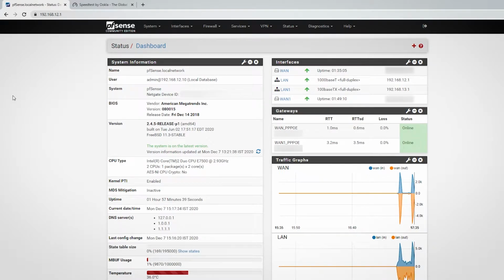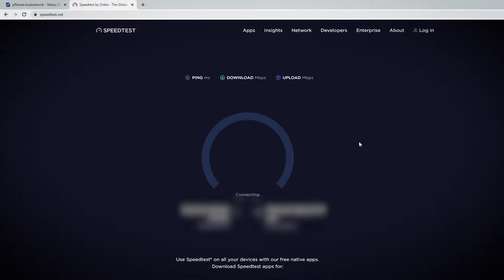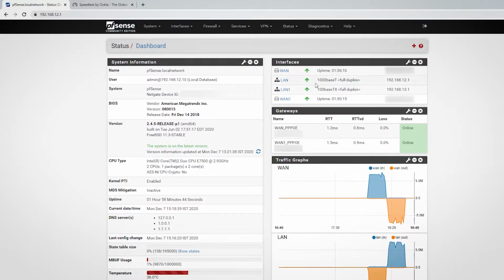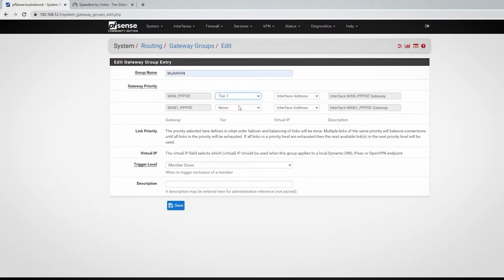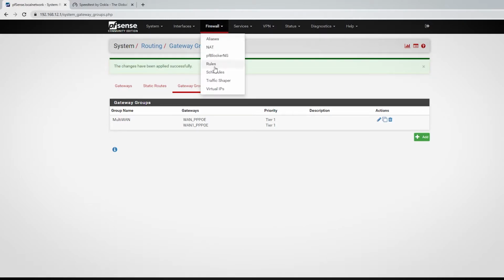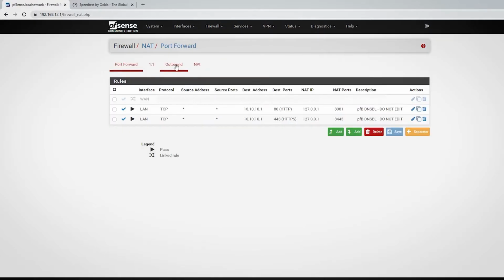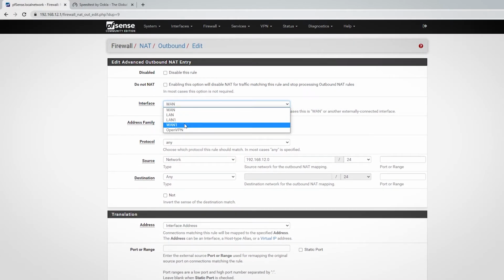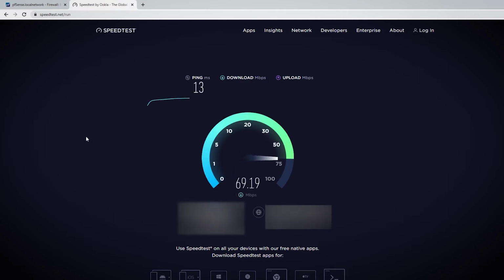Combine two internet (WAN) connections with pfSense.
This quick tutorial would demonstrate how you can combine two Internet connections into one under 2 mins.

Since this is a quick guide, I expect you to know the essential workings of pfSense, please.

Here's the tutorial in written form.:

0. Setup both of your WAN (Internet) connections on your pfSense. (For this demonstration, I used two Internet connections, one I've named 'WAN,' which is a 50 Mbps symmetrical connection, and the second I've named 'WAN1' which was also symmetrical connection, 20 Mbps up and down.)

1. After successfully connecting both Internet connections to your pfSense. Go to System 🡆 Routing 🡆 Gateway Groups 🡆 and click 'Add' in the green box.

2. In 'Group Name' field write a name of your liking (in the video, I've used the phrase, 'MultiWAN')

3. Now in Gateway Priority, change the Tier from 'Never' to 'Tier 1' for both of your Internet connections (for reference, you can watch the video at around 0:49)

4. Now click 'Save' & 'Apply Changes.'

5. From here, go to Firewall 🡆 Rules 🡆 LAN 🡆 in 'IPv4' column, click on the pencil icon 🡆 and then click 'Display Advanced' (for reference, you can watch the video from 1:07)

Now lots of options would pop up, but you would need only to change one 'Gateway' option here, from 'Default' to 'MultiWAN' (or whatever group name you had given to your connections in the second step.)

If you use auto or hybrid NAT rule generation. You're done here, you can do a speedtest to test if the two connections indeed have been merged.

You're only required to follow these steps if you're using 'Manual Outbound NAT rule generation.' under Firewall 🡆 NAT 🡆 Outbound.

Basically, when you add a new WAN connection on your pfSense, you also have to create a network address translation (NAT) rule, so the Internet can flow from your local network to the public Internet and vice-versa.

Now this NAT rule generation happens on its own when you use 'Automatic' or 'Hybrid Outbound NAT rule generation.' But suppose you're using a manual NAT rule generation. In that case, all you've to do is copy your existing WAN rule and change its interface to WAN1 (or whatever name you've given to your second internet connection) click 'Save' & 'Apply Changes' that's it!!!😊

Say your first Internet connection is named 'WAN' and your local network is in the range of 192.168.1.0/24.

When you would go to Firewall 🡆 NAT 🡆 Outbound, you would see that under 'Mappings' section. One of the rules would be mentioned as 'WAN – 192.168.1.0/24 – * – * – * – WAN address – * – ['A path crossing' symbol] – Auto created rule - LAN to WAN'

You would have to copy this rule by pressing the icon between pencil and bin icons (reference at 1:39), and in the new page that would open, change the 'Interface' from 'WAN' to the name of your second internet connection (like I had named my second internet connection, 'WAN1,' so I changed this interface setting from 'WAN' to 'WAN1.')

After doing this click save and apply changes, and you would be all set.

P.S.: I hope I have provided you with clear instructions. One thing, this kind of setup works best with the kind of applications that can take advantage of aggregate Internet connections such as 'Steam' or your download managers (they can be p2p or http(s) based.) Perhaps any app that uses multiple connections to a fetch a file over the Internet would gain benefit (perhaps!)

However, don't expect that load balancing (sharing) between the two connections would magically double your Internet speeds on all web-based applications. Heck even on YouTube (which I guess only uses a single connection to fetch videos?) your streaming experience more or less would remain the same.